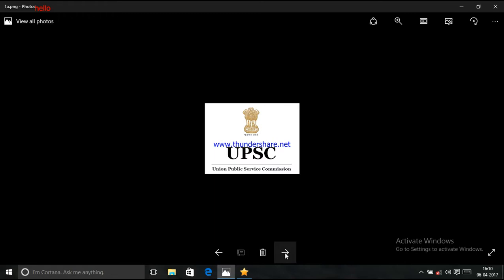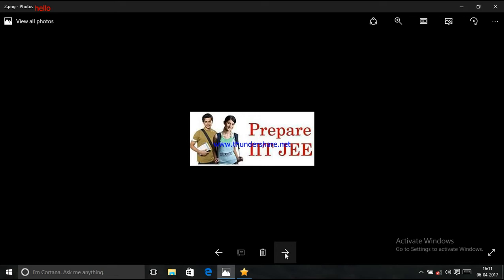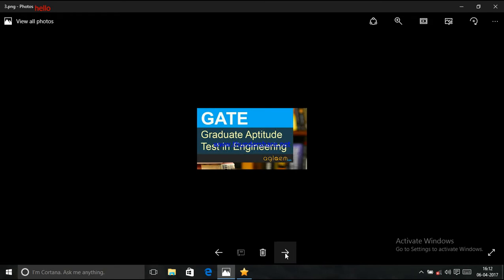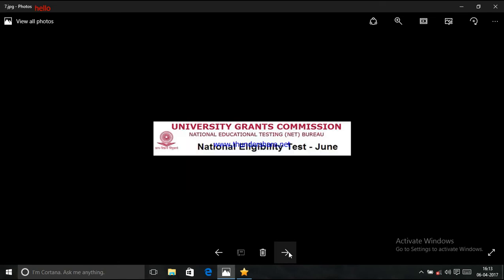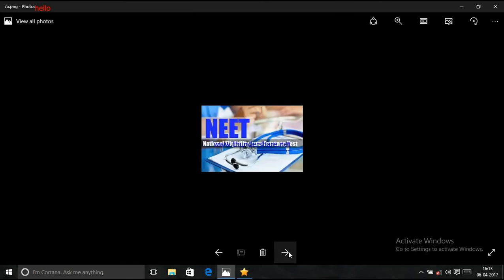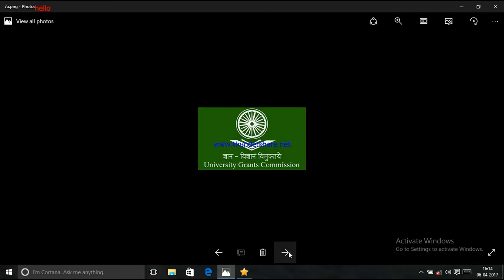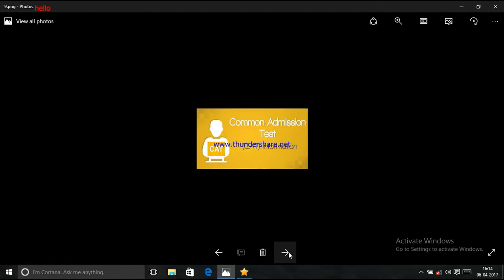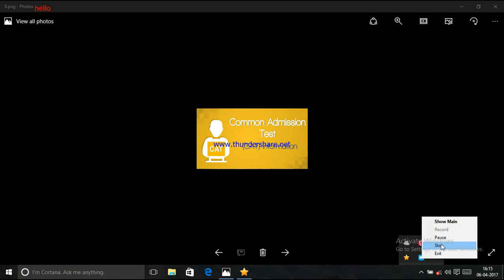TOP 10 TOUGHEST EXAMS IN INDIA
IN THIS VIDEO I WILL TELL YOU ABOUT TOP 10 TOUGHEST EXAMS IN OUR COUNTRY
 AND IF YOU HAVE ANY DOUBT THEN PLEASE WRITE IN COMMENT BOX